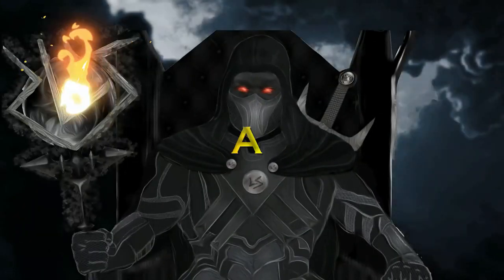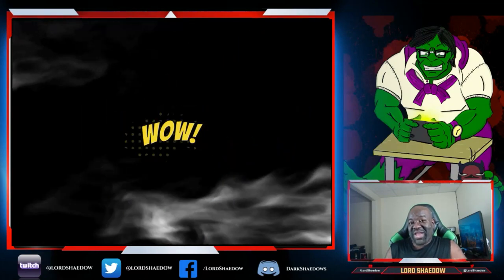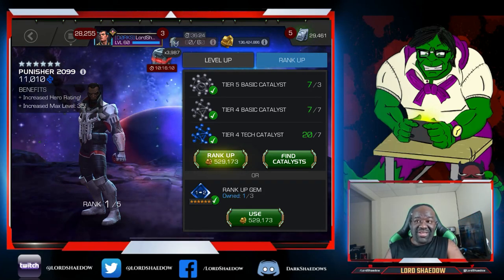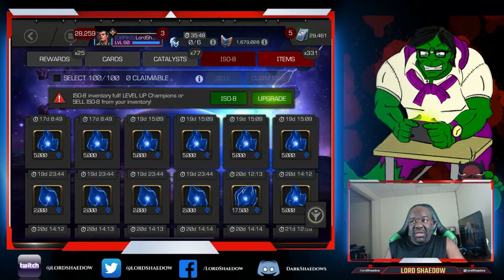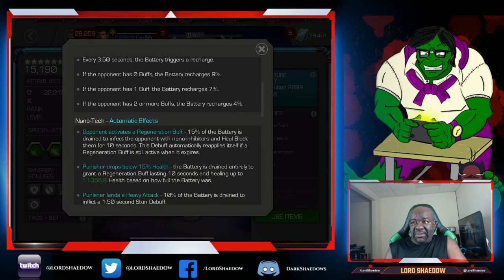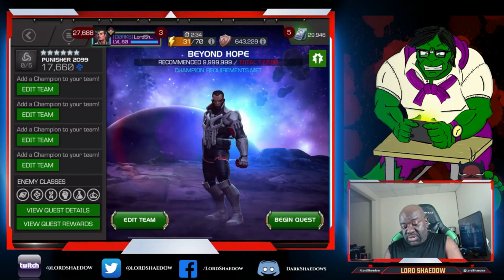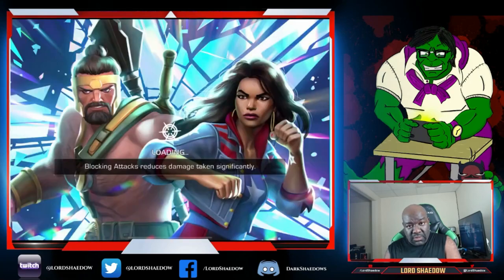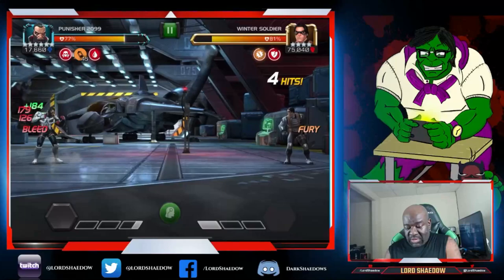Mystery Rank Up Theatre | Episode #40 | Marvel Contest of Champions